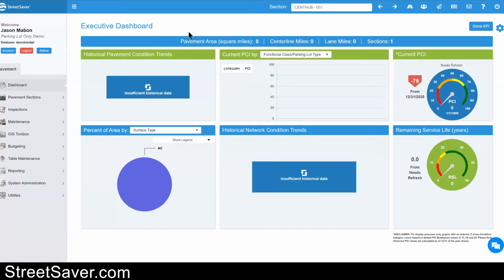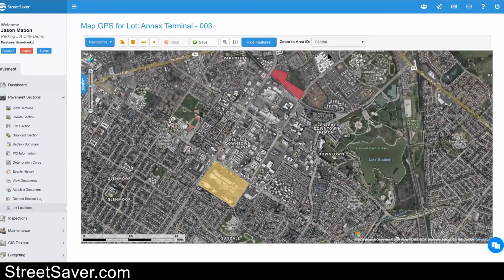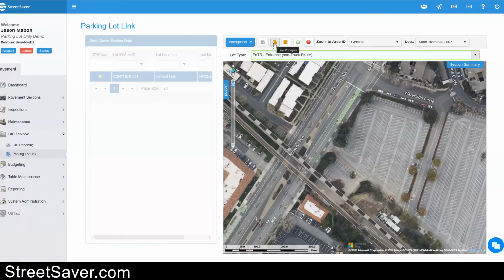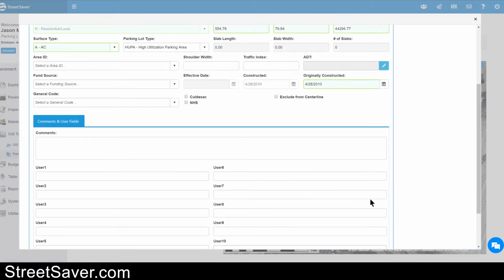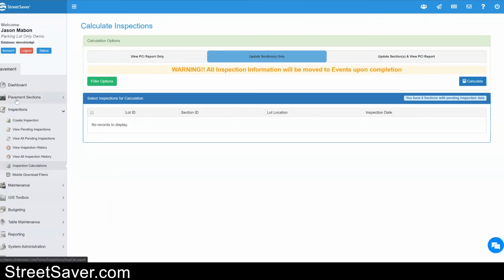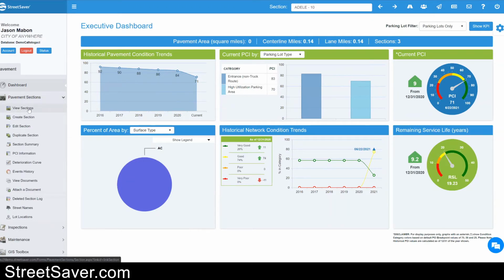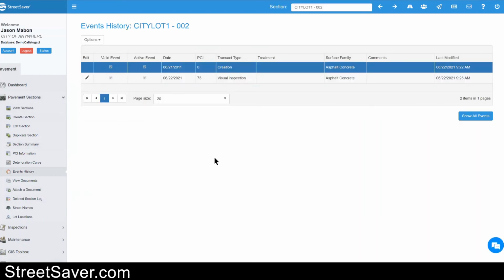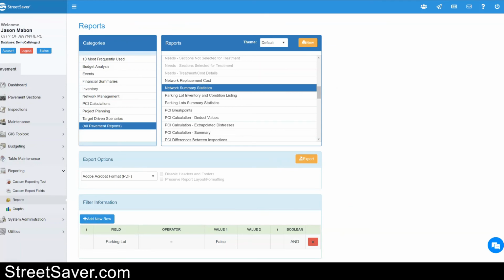StreetSaver Parking Lots Overview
This video is a review of the StreetSaver Parking Lots module.